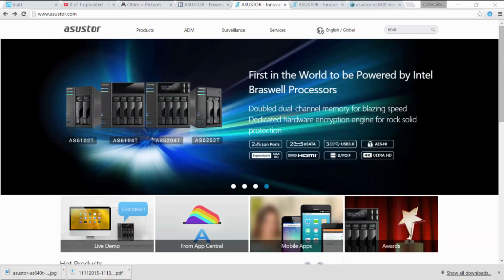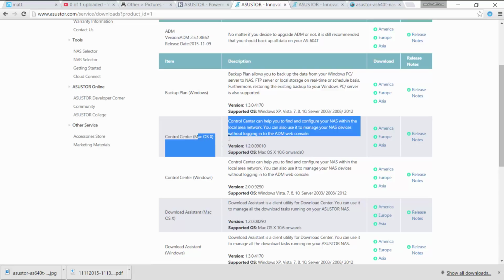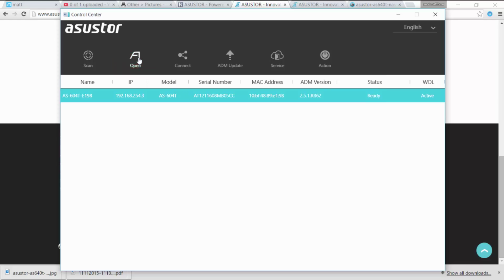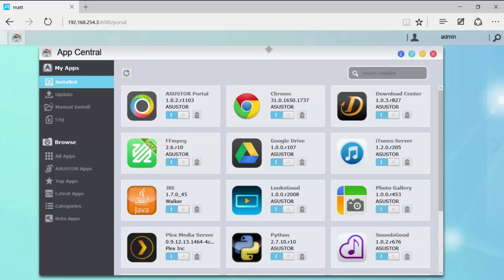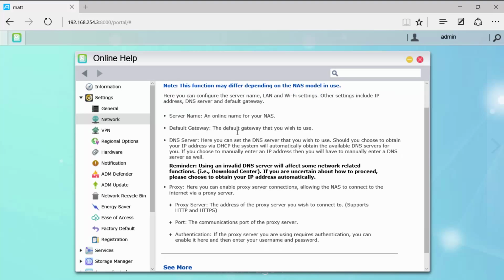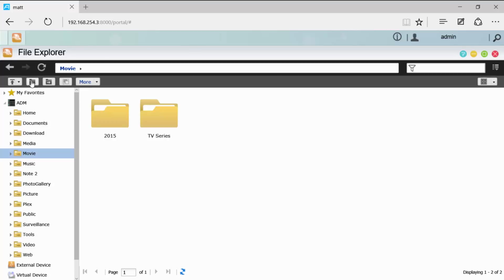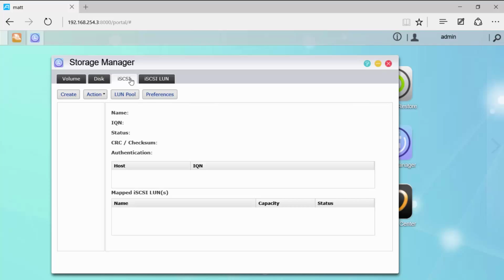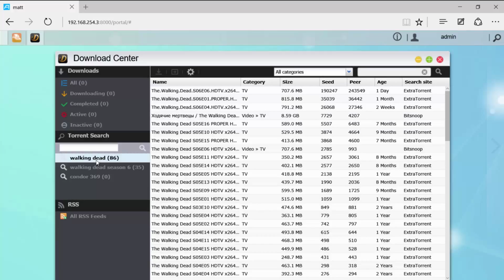ADM OS For Asustor NAS Quick Look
ADM is the OS of ASUSTOR NAS, its current version is ADM 2.5.  Here is a quick overview of its graphical interface and basic functionalities.